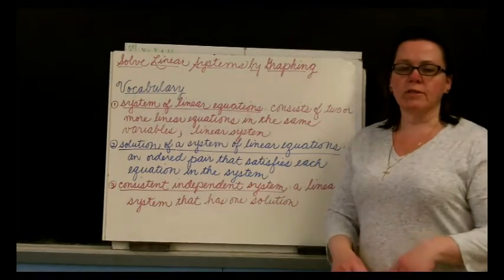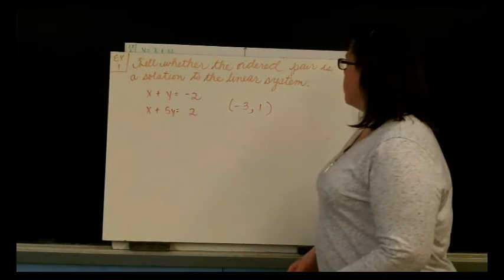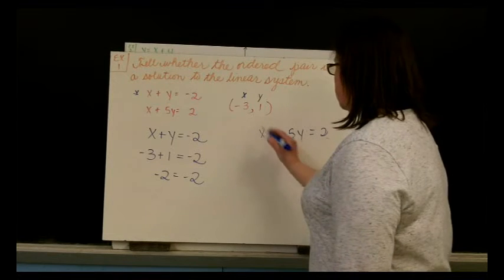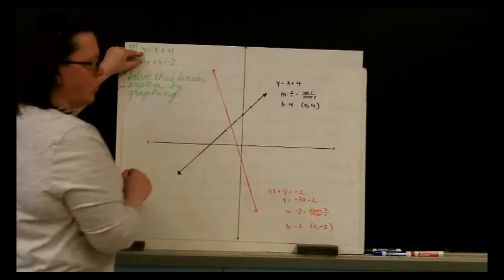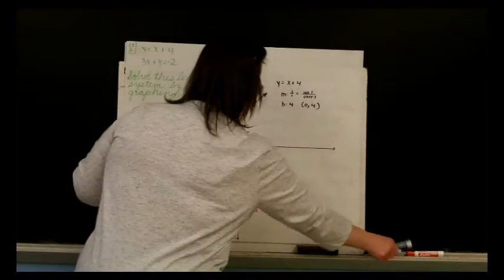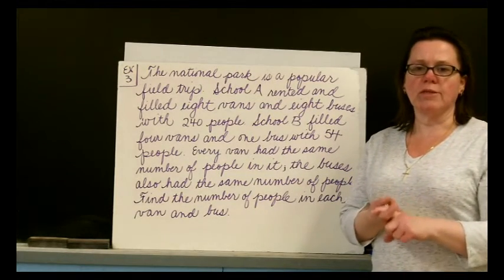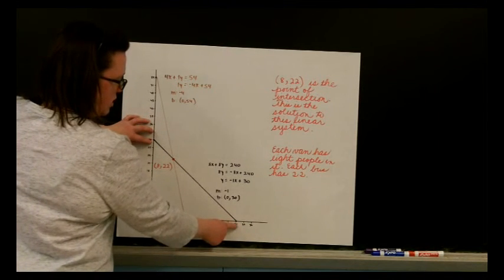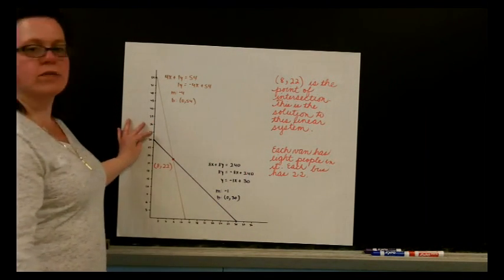Solve Linear Systems by Graphing